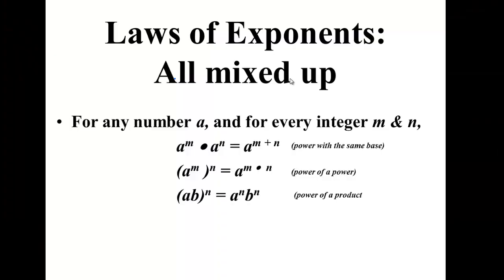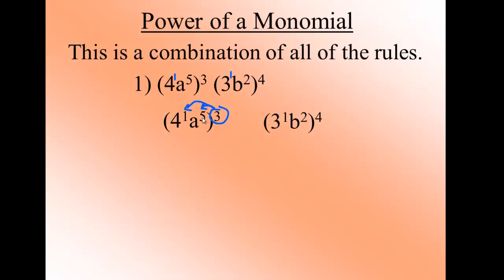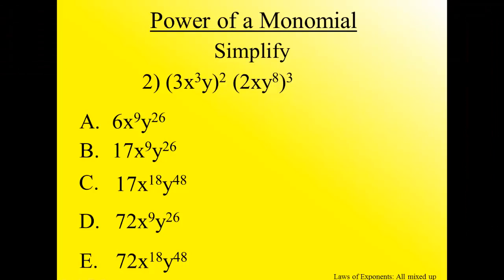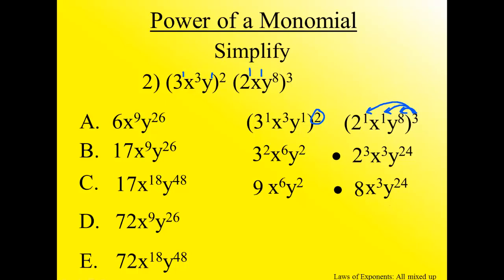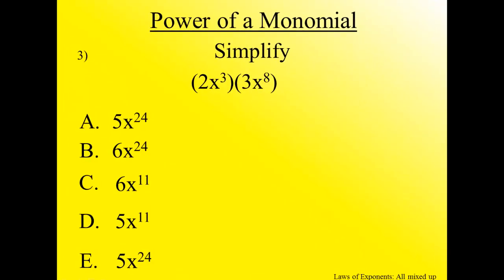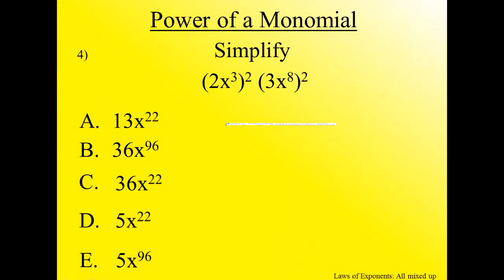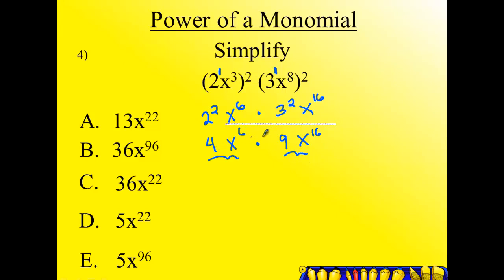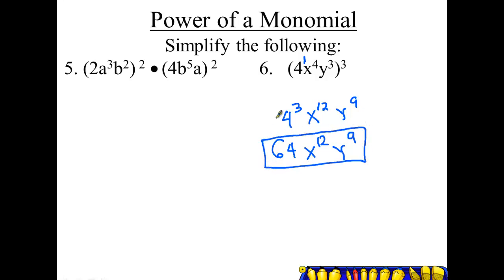9.7 Properties of Exponents All mixed up